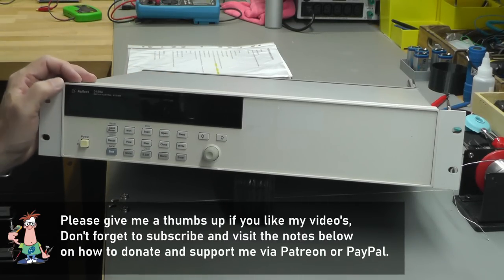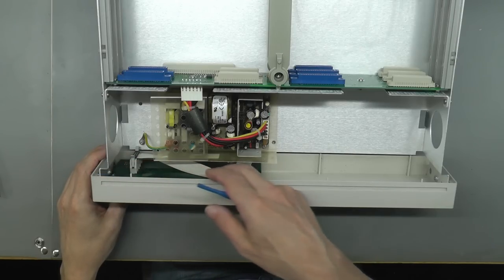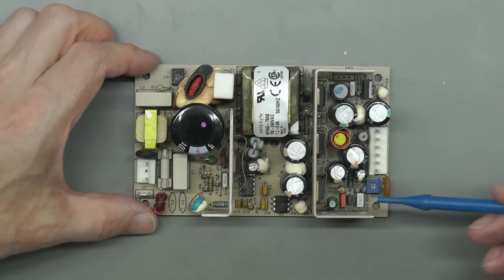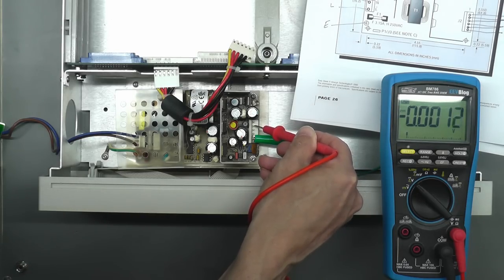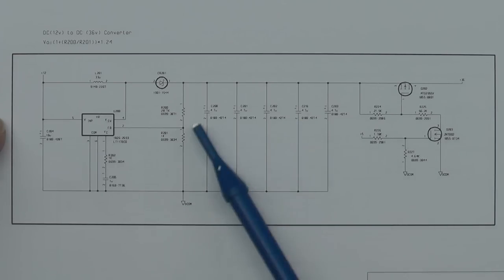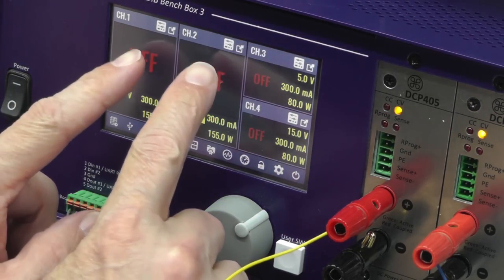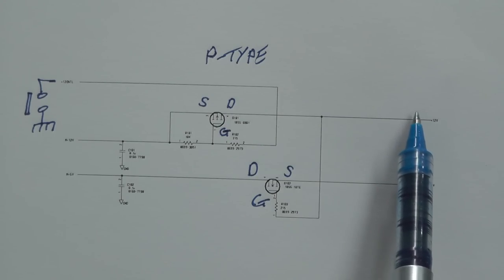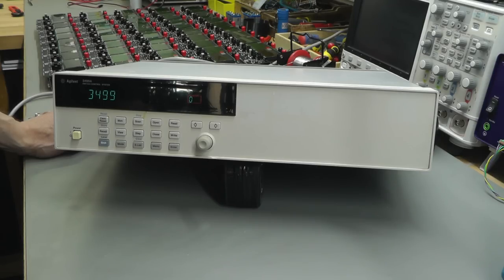No.094 - Agilent 3499A Switch Control System Repair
The seller said there's no power and a burning smell!
So, this 3499A I do have plans to use it in the workshop, but first I have to fix it.